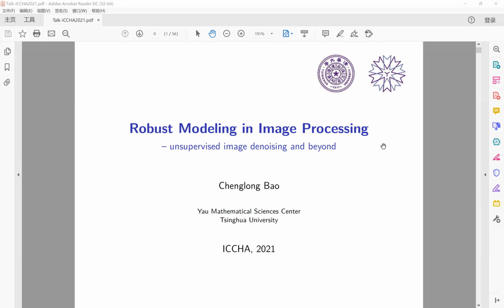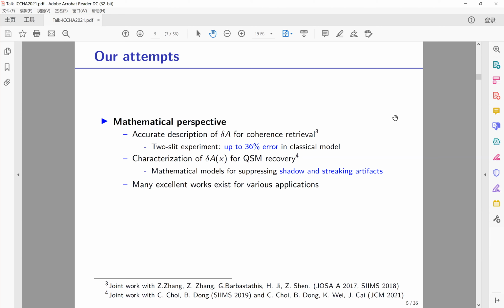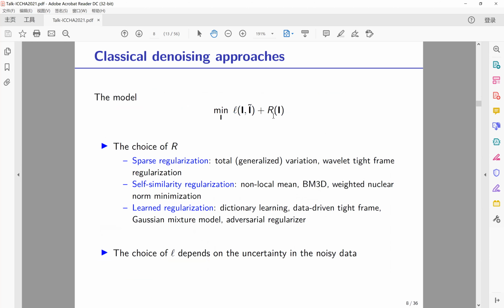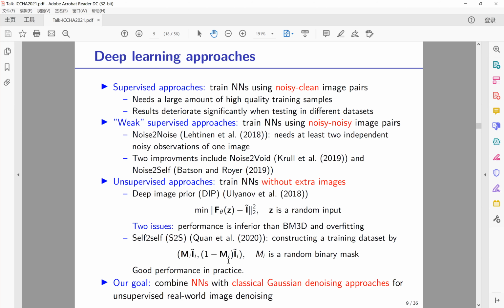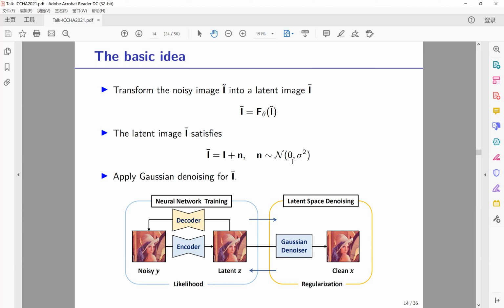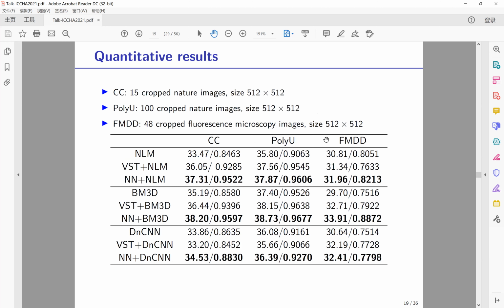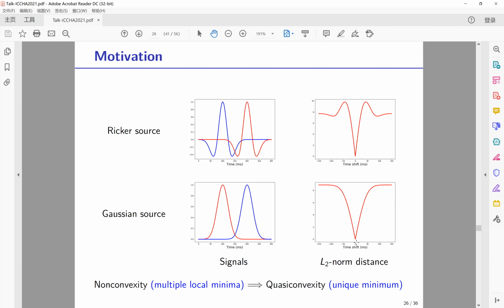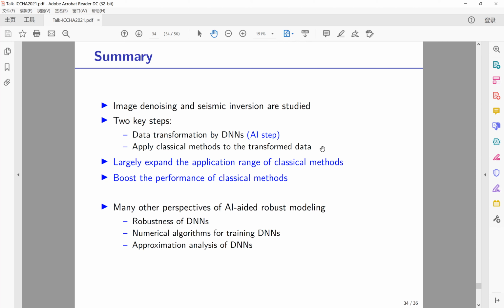Robust Modeling in Image Processing - Chenglong Bao